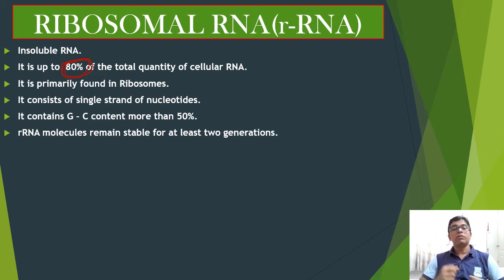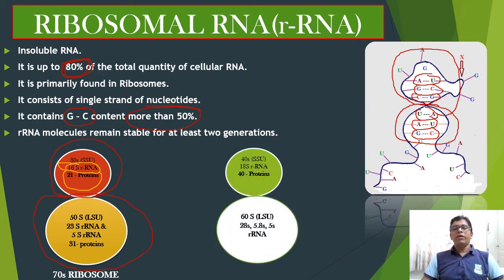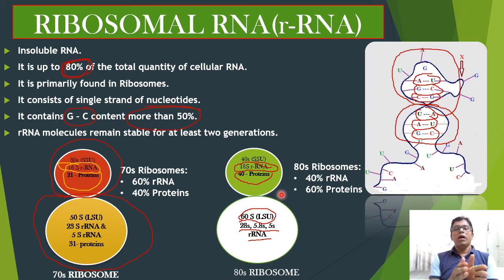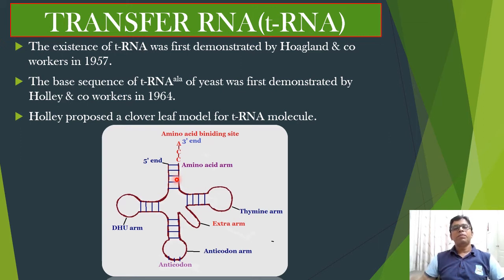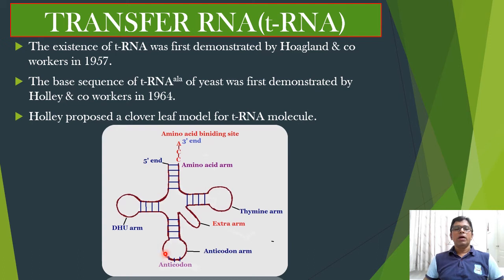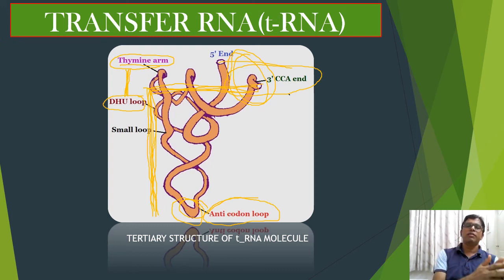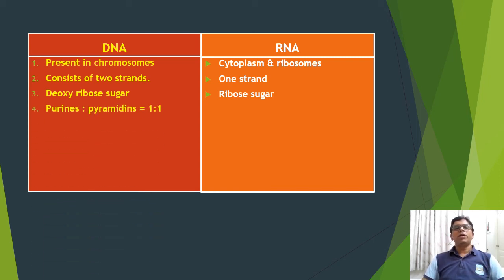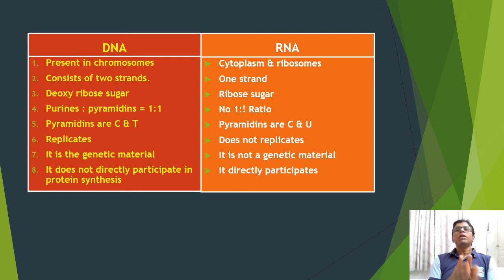r RNA & t RNA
this video contain structure of r-RNA , t-RNA and the differences between DNA and RNA.